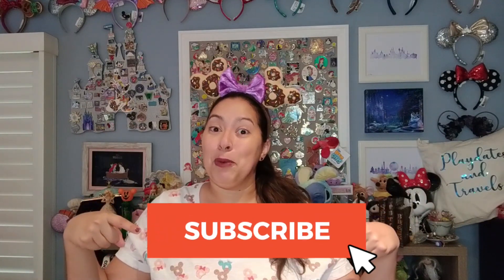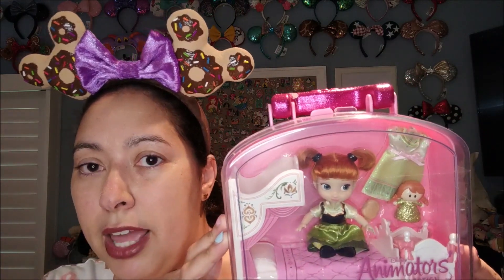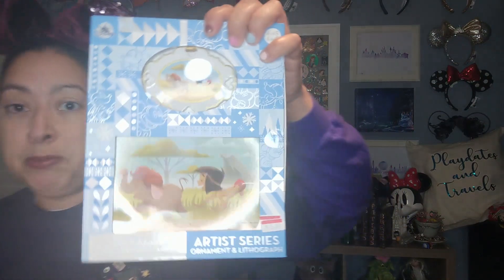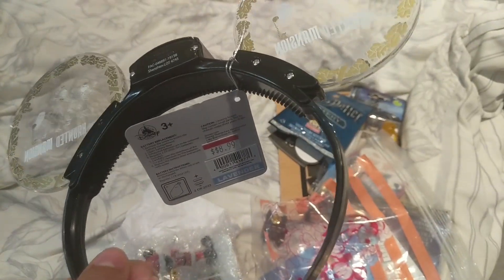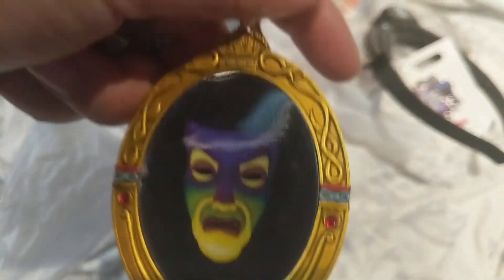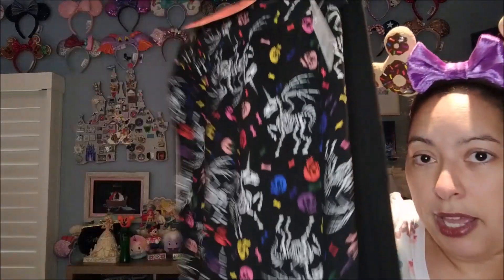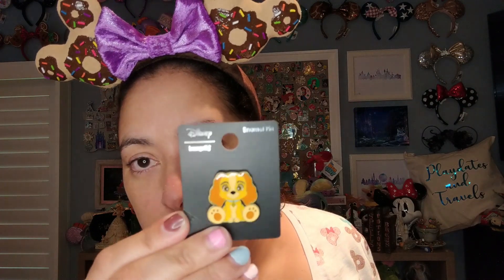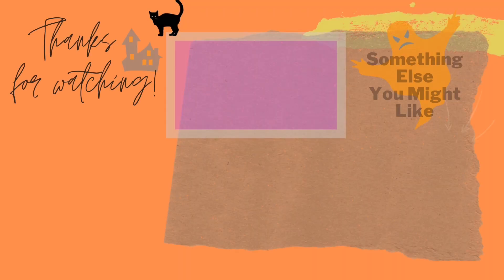HUGE Collective Disney Haul! Disney Store & Outlet Merch, Target, Box Lunch, Funko Store, Marshall's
Hi everyone!!! It's time for another large Disney collective haul from various places! The majority of this video and first part includes my in-store purchases from the Disney Store Outlet as well as recent trip to my regular Disney Store and seeing some new Christmas 2020 finds! After, I share my recent purchases from Target, decorative purchases from Marshall's, Daiso, Box Lunch, the Funko Store in Hollywood and finally a small shop, Moonlight Lagoon, in that order! Want to see what I got? What was your favorite item?

Message me if you're interested in sending mail. Thanks so much in advance!

WHAT I USE FOR YOUTUBE THUMBNAILS: CANVA

Wanna get cash back + an INSTANT $10 BONUS?
Join Rakuten using my sign-up link above and follow instructions to make a regular online purchase, being sure to access the store of your choice (i.e. ShopDisney, BoxLunch etc.) using the Rakuten referral link, and after your first purchase of $25 or more, you'll get $10 plus money back on your purchase.